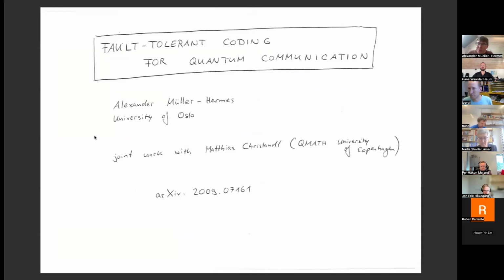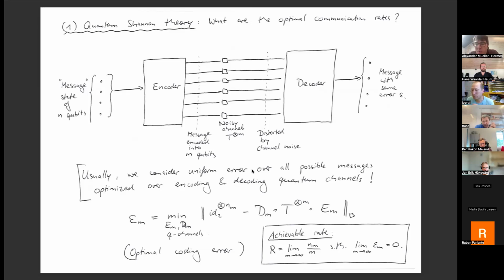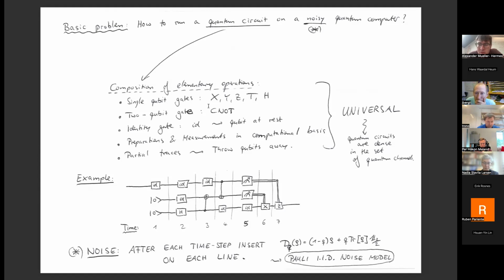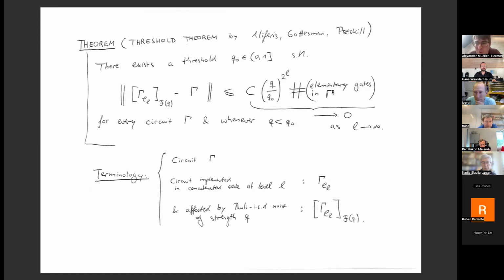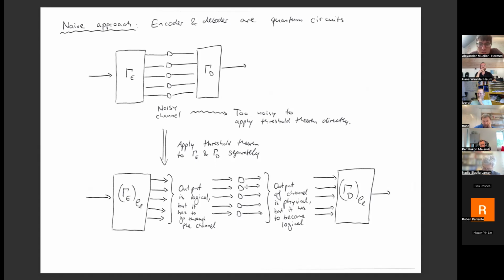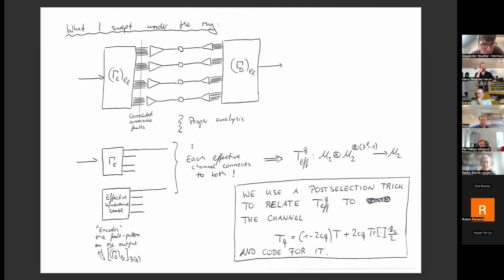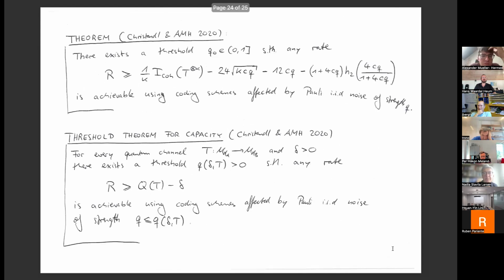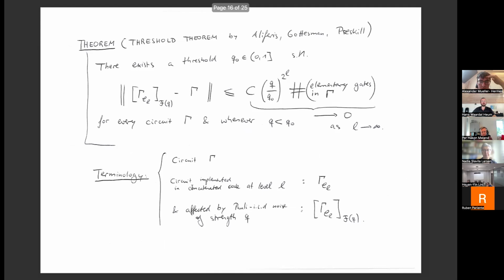Fault-tolerant coding for quantum communication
In which Alexander Mueller-Hermes tells us how error-correcting codes work when the communication channels are quantum. Monthly track meeting for the Gemini Center on Quantum Technology's Quantum Communication and Security track, September 12 2025.

Speaker: Alexander Mueller-Hermes, UiO
Abstract:
Designing encoding and decoding circuits to reliably send messages over many uses of a noisy channel is a central problem in communication theory. When studying the optimal transmission rates achievable with asymptotically vanishing error it is usually assumed that these circuits can be implemented using noise-free gates. While this assumption is satisfied for classical machines in many scenarios, it is not expected to be satisfied in the near term future for quantum machines where decoherence leads to faults in the quantum gates. As a result, fundamental questions regarding the practical relevance of quantum channel coding remain open.

By combining techniques from fault-tolerant quantum computation with techniques from quantum communication, we initiate the study of these questions. We introduce fault-tolerant versions of quantum capacities quantifying the optimal communication rates achievable with asymptotically vanishing total error when the encoding and decoding circuits are affected by gate errors with small probability. Our main results are threshold theorems for the classical and quantum capacity: For every quantum channel T and every ϵ greater than 0 there exists a threshold p(ϵ, T ) for the gate error probability below which rates larger than C − ϵ are fault-tolerantly achievable with vanishing overall communication error, where C denotes the usual capacity.

Joint work with Matthias Christandl.